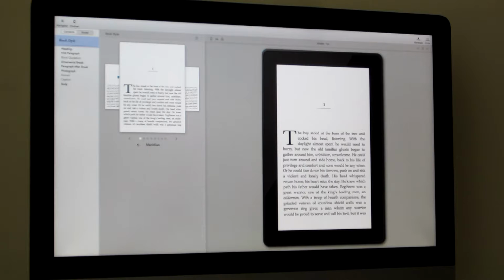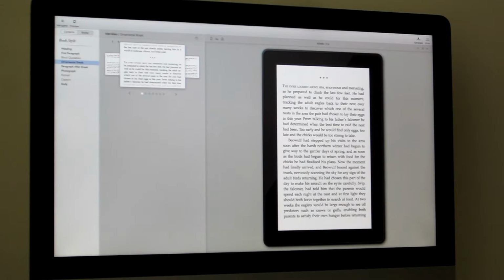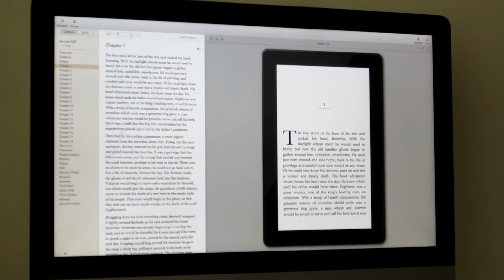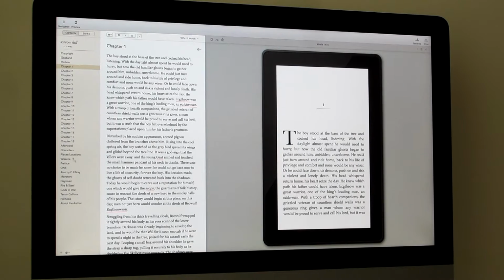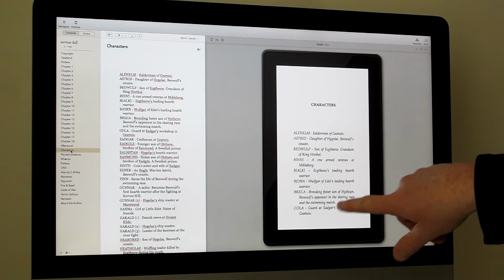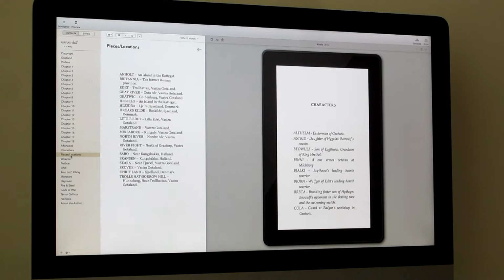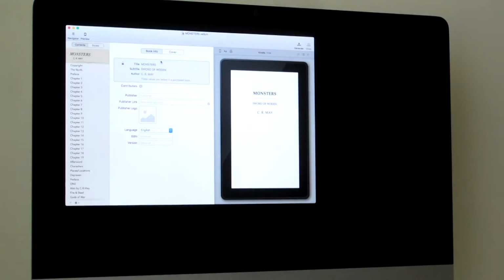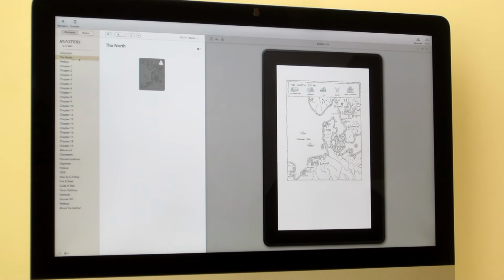Formatting In Veloum!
I was born and spent the first decade or so of my life in Bow, a district in east London. This was at a time when large parts of London, especially the east end, still carried the scars of wartime bombing and although we had the very large expanse of Victoria Park at the top of the road, most of our play time as children was inevitably spent on the far more dangerous but exciting bomb sites which littered our little world. Later my family moved to South Ockendon in Essex and my interest in history blossomed into a passion. A friend told me that the name of the village meant Wocca’s Hill in Saxon and although we laughed at the time I now know that he was right. It is difficult to imagine the lack of information which was available in those not so far off pre internet days but the central library was only a short bus ride away and soon I was spending a large amount of time there. This one small district, Thurrock, (Saxon – it means the bilge of a ship) contained such historical gems as Fobbing (a seat of Wat Tyler’s rebellion) and one of the earliest Saxon sites at Mucking, on its terrace overlooking the Thames. The village next to ours, Aveley, had been the site of a large watering hole during prehistoric times and the bones of lions, crocodiles, hippopotamus and the famous ‘Aveley Mammoth’ had all been found here. A short bike ride across the border into Havering brought you to the old Battle of Britain spitfire aerodrome at Hornchurch and many summer holidays were spent reading and rereading my dog eared copy of ‘Nine Lives’ which described the experiences of one famous New Zealand pilot at the base during that historic period.

Later my love of history led me to historic sites all over Europe and America, from the bullet scarred buildings of Berlin to the desolate site of Eric the Red’s hall in Iceland and the ‘greasy grass’ about the Little Big Horn.

One day I reread my old penguin copy of Beowulf and, in a eureka moment, I decided that the poem contained a virtual treasure house of Scandinavian history around the time that men like Wocca, Fobba and Mucca were moving their families across the North Sea and settling in Thurrock. Spurred on by my reading of both fiction and non fiction I decided to see if I could weave my own tale from the threads which the poem contained. I sat at the laptop and wrote ‘The boy stood at the base of the tree…’ and to my astonishment the story and the characters it contained seemed to come alive. Over the course of the following year I had completed the ‘Sword Of Woden’ trilogy, quickly followed by ‘Dayraven’.

Thanks to the onset of the digital age, publishing your own work is now relatively straightforward, although the learning curve required by ‘noobie’ authors is almost vertical. In its purest form the author not only thinks of the story and writes the novel but must act as editor, publisher, publicist and cover designer. This is of course alongside their ‘real life’ of work and/or family raising duties. All of the hard work is quickly forgotten however when your work sells and attracts favourable reviews from customers.

If you have bought one of my books you have my thanks. If you have left a review you have my heartfelt thanks! I read each and every one and appreciate the time you have taken on my behalf.

Blog Posts
Sharing a horn of mead with Rob Bayliss at The Review
Sorrow Hill is The Review’s Book of the Month for May.
A great new review for Terror Gallicus.
A night out in London with Beowulf
Spearhavoc &other short tales
Covers!!! An evolutionary tale.
MONSTERS REVIEW BY CHRISTOPH FISCHER OF THE HISTORICAL NOVEL SOCIETY
The opening scenes from my work in progress
History and mass tourism-a double edged sword?
Angles, Saxons, Celts and Vikings. An afternoon at the British Museum.

My Books
BRENNUS~CONQUEROR OF ROME~TERROR GALLICUS
BRENNUS ~ CONQUEROR OF ROME ~ NEMESIS
SPEARHAVOC AND OTHER SHORT TALES
SWORD OF WODEN BOOK 1 : SORROW HILL
SWORD OF WODEN BOOK 2 : WRAECCA
SWORD OF WODEN BOOK 3 : MONSTERS
DAYRAVEN~HYGELAC’S RAID

Please allow 48 hours for replies.